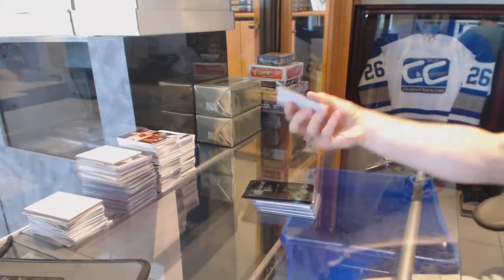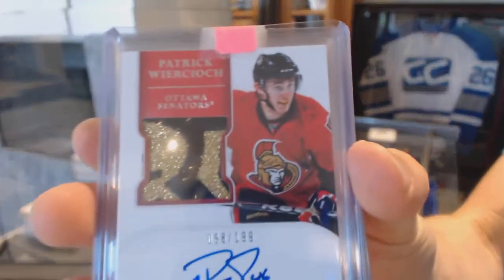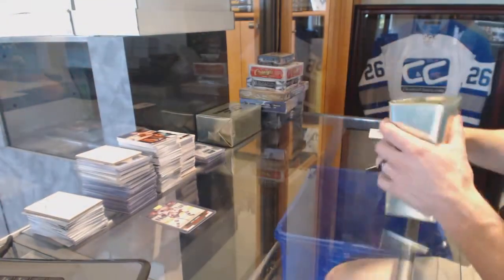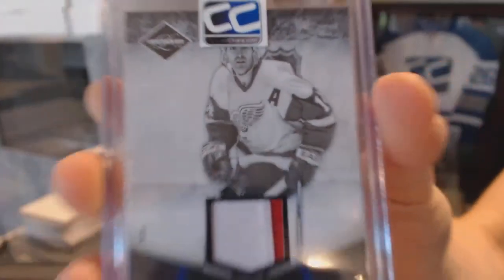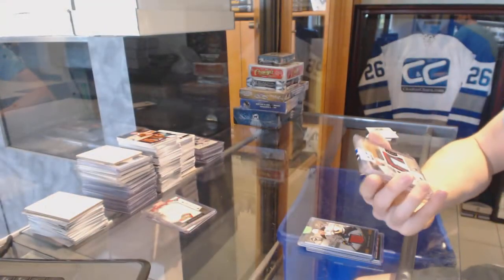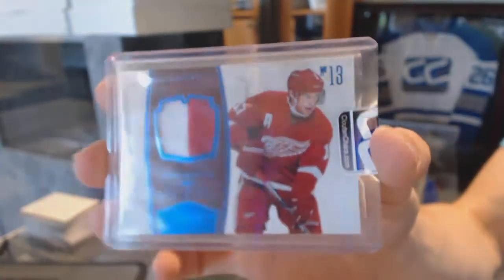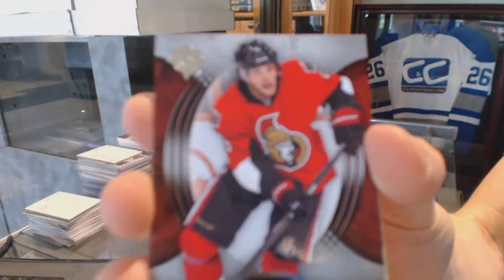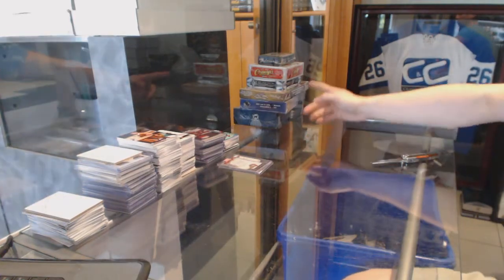C&C Gold Mystery VIP Hockey 3 Box Break - C&C #6294